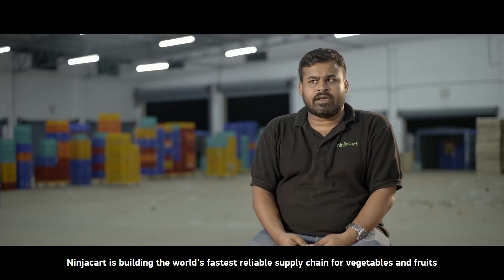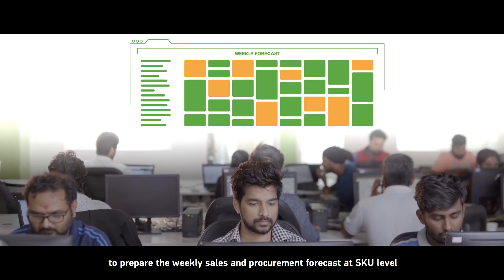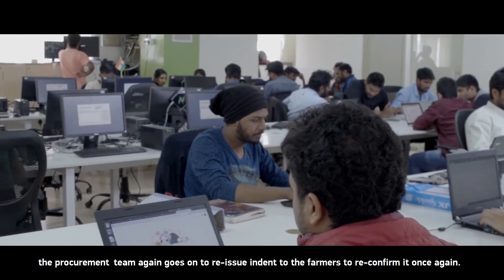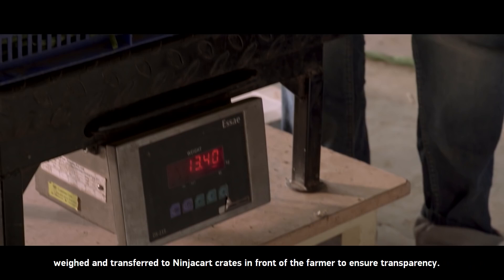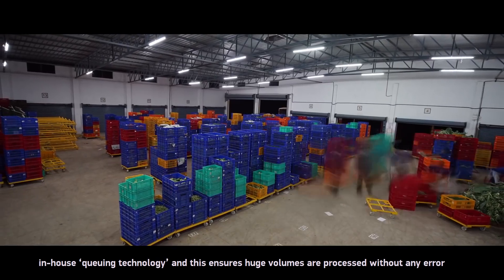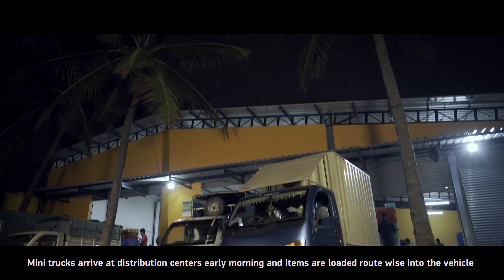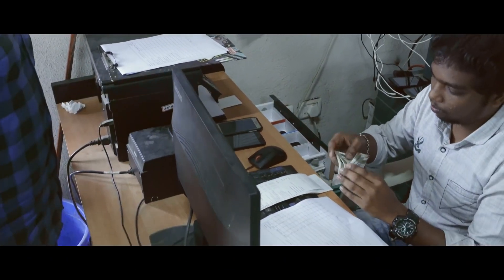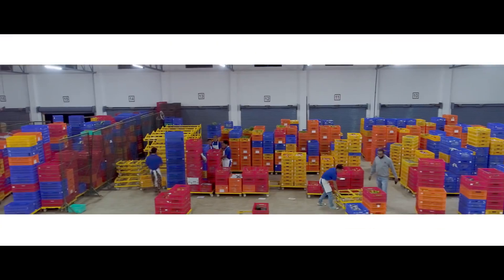Ninjacart - How we do it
Ninjacart solves one of the toughest agricultural supply chain problems by leveraging innovative technology. Learn how we move fruits and vegetables from farms to stores!